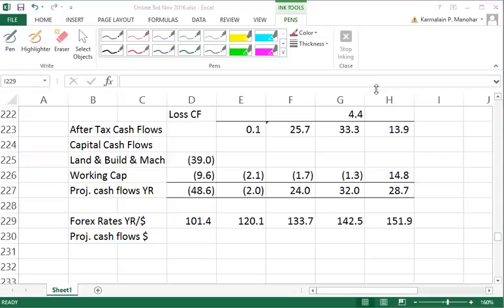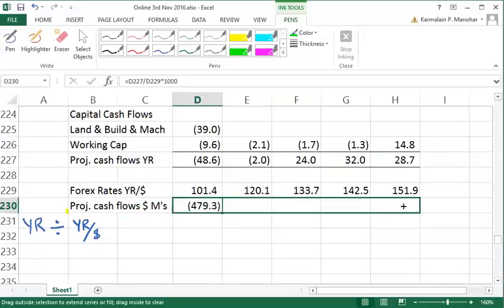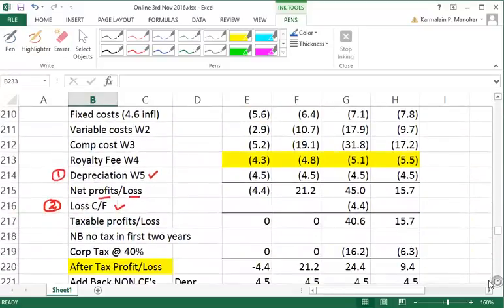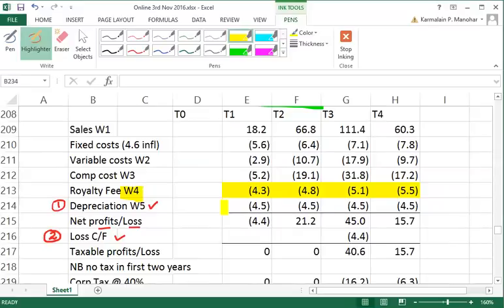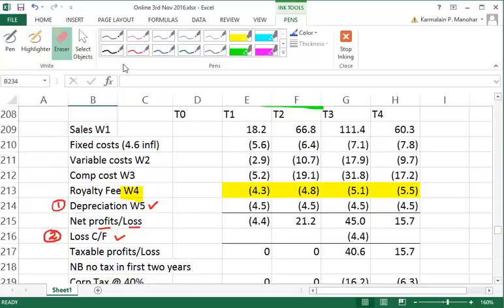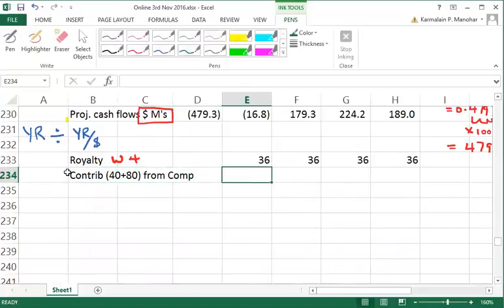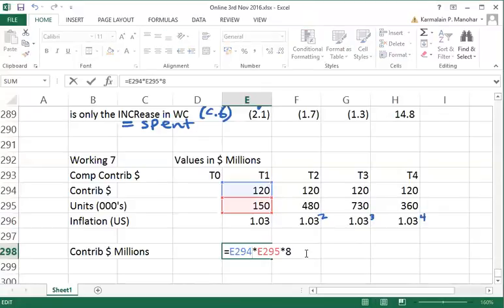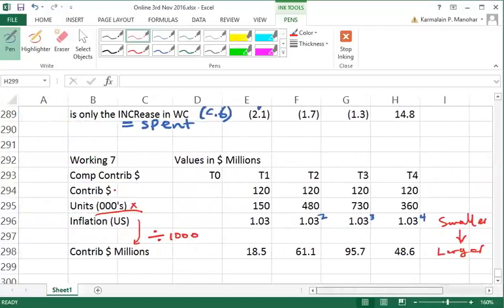Q67 pt5 Nov 9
Q67 Pt 5_Nov9